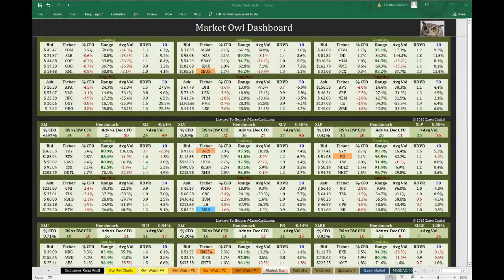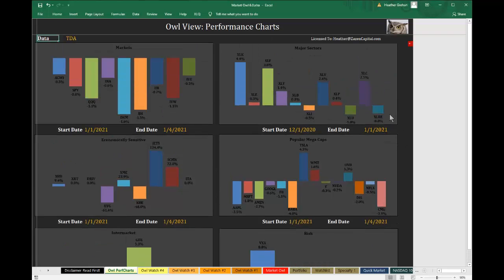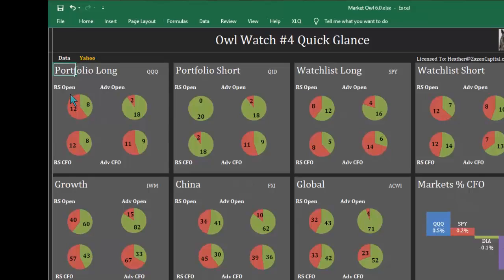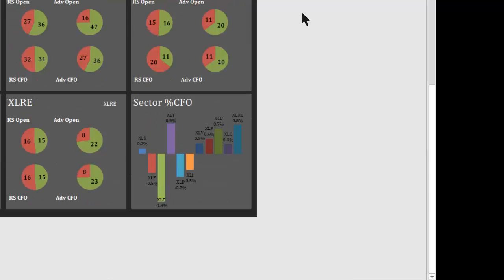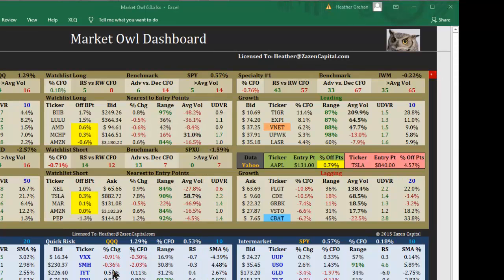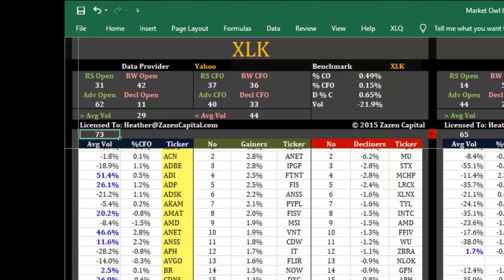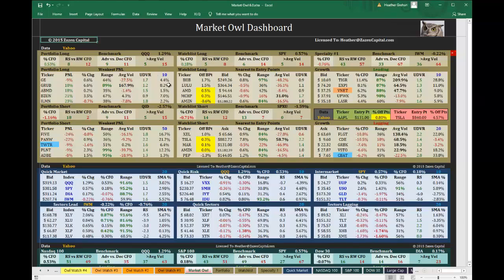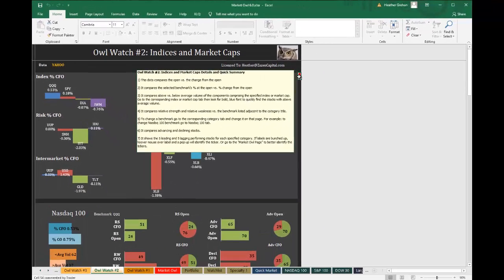Market Owl Extra Features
Market Owl Information on the Extra Features Added